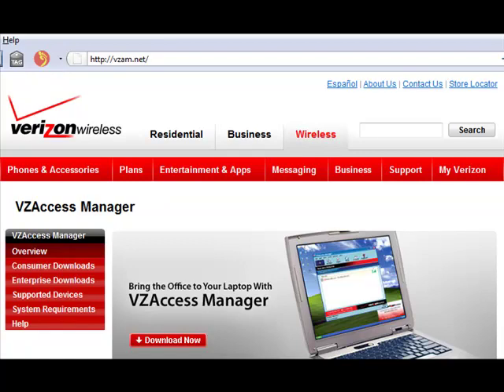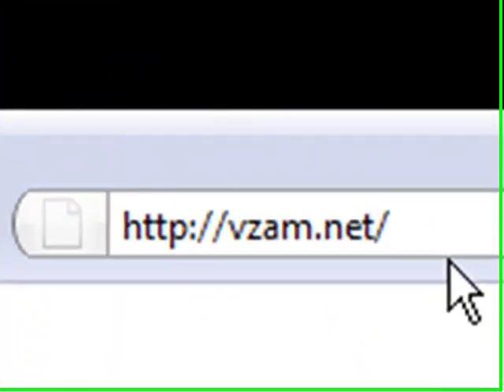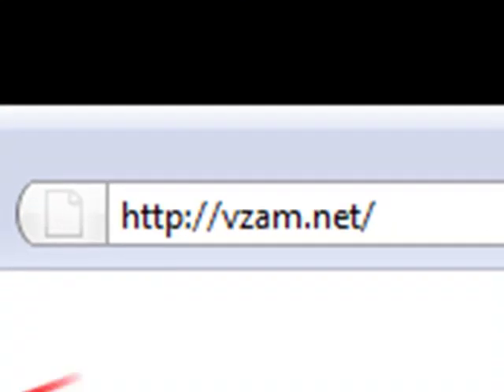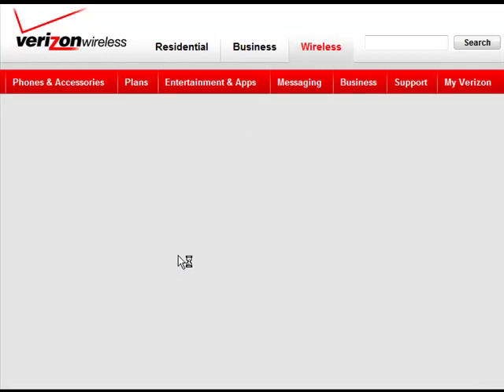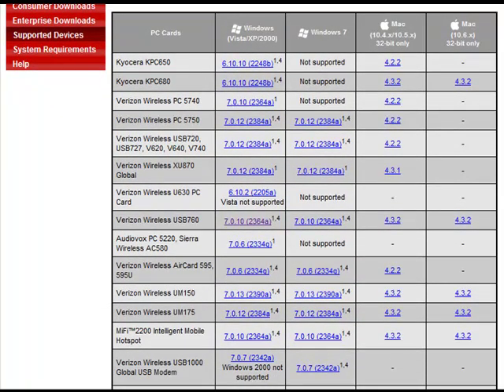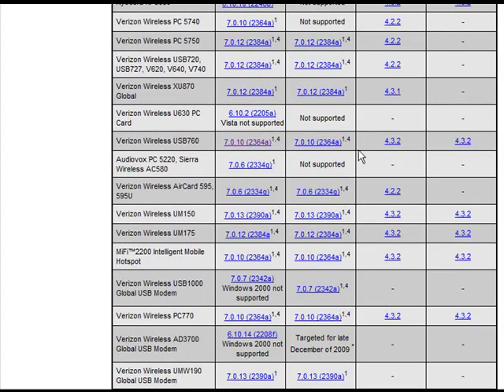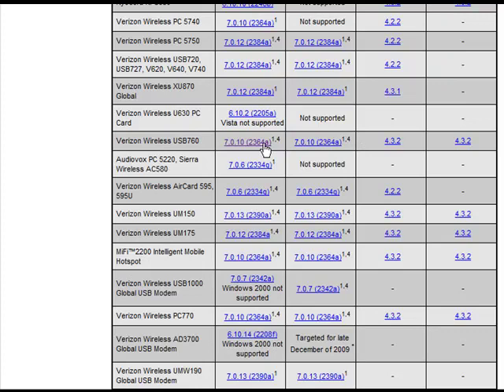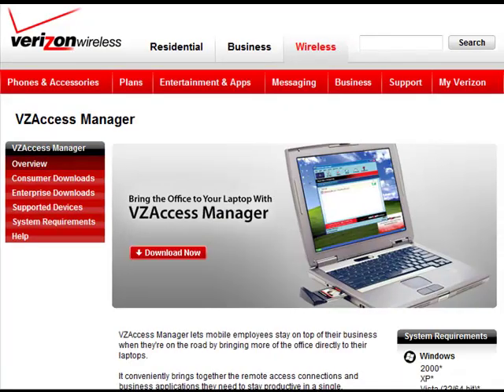Vz Access Manager Connect Software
Vz Access Manager Connect Software. Do you need to replace or upgrade your Vz Access Manager Software? This video shows how to get the Vz Access Manager Connect Software